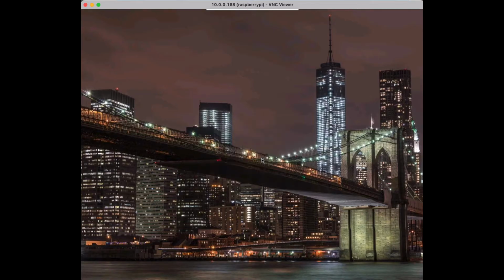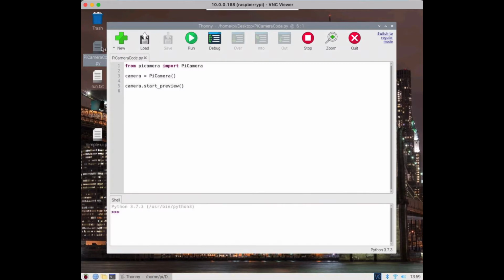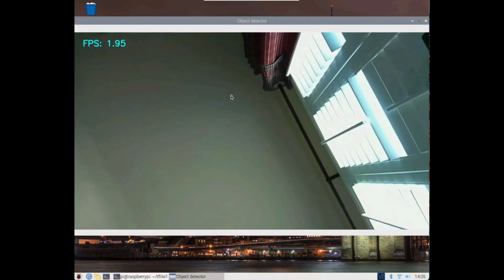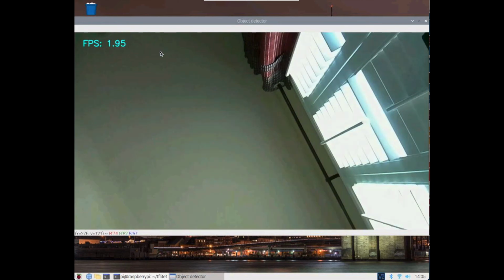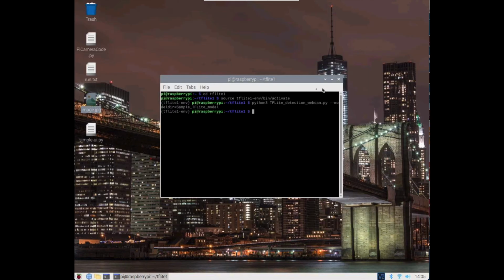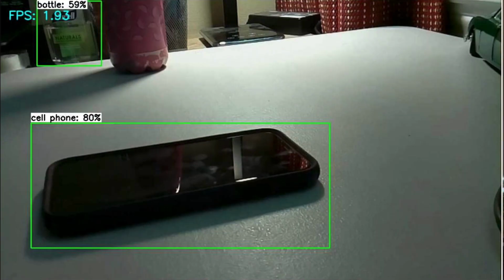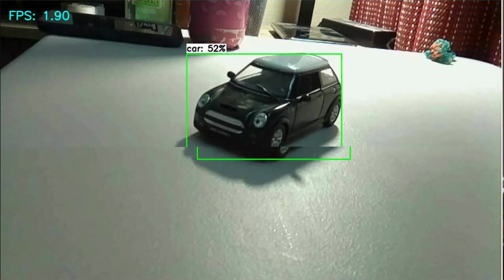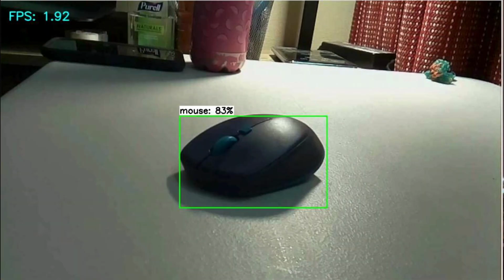Subrahmanian H Milestone 1